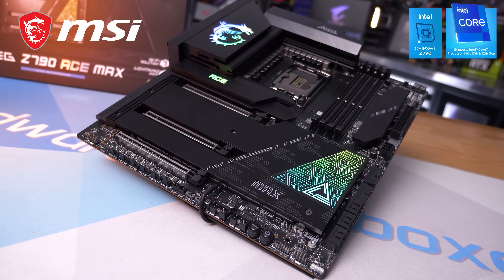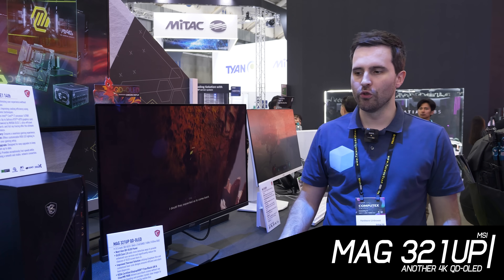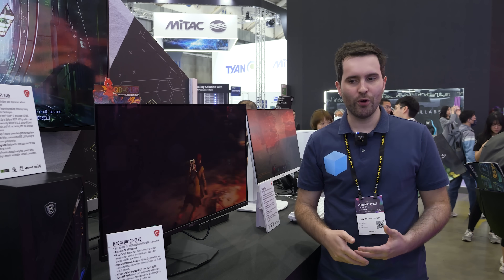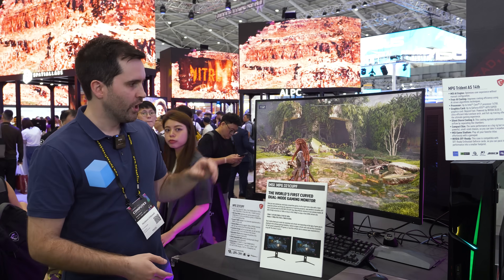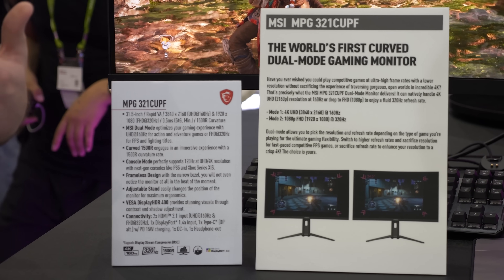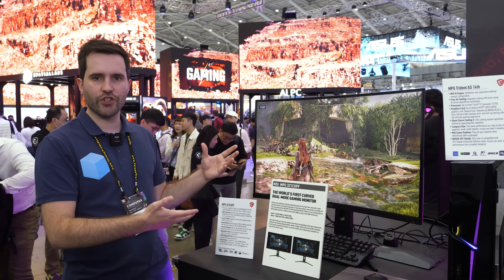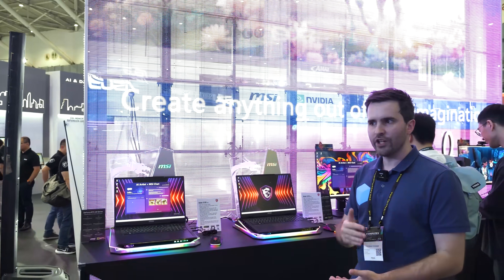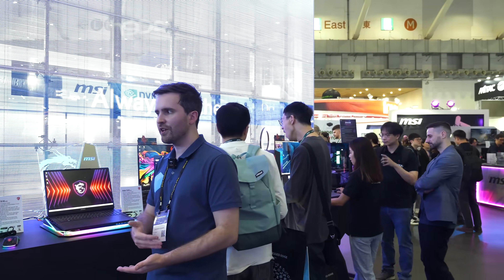Lower Cost QD-OLEDs, Dual Mode LCDs, "AI" Cheat Monitor - Coming Soon from MSI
Buy relevant products from Amazon, Newegg and others below:
Asus ROG Strix XG27AQDMG
Asus ROG Swift PG27AQDM
AOC Agon AG276QZD
LG 27GR95QE
Gigabyte Aorus FO32U2P
Dell Alienware AW3225QF
LG 32GS95UE

Lower Cost QD-OLEDs, Dual Mode LCDs, "AI Monitor" Coming Soon from MSI